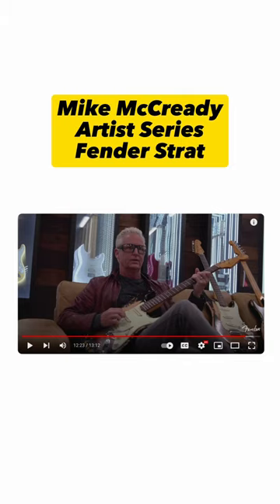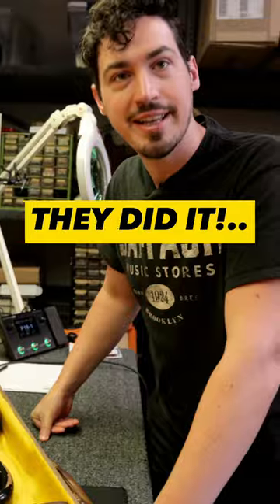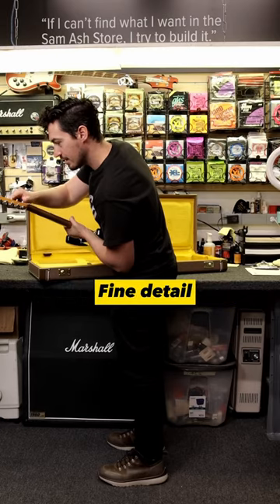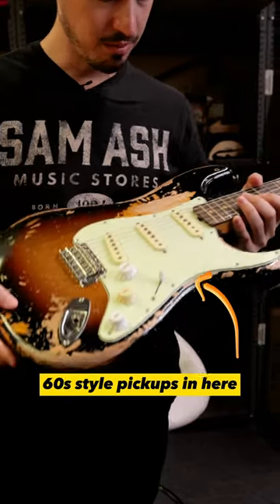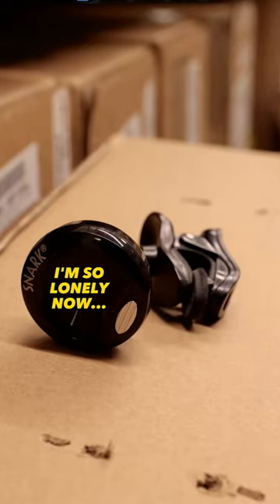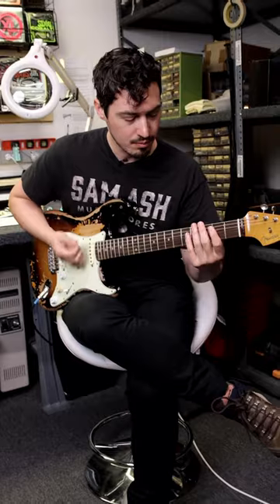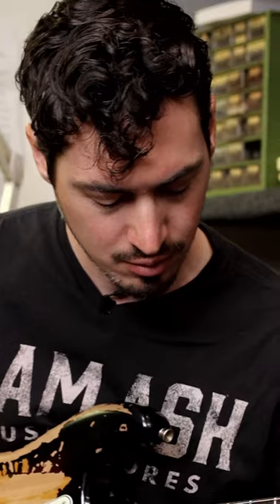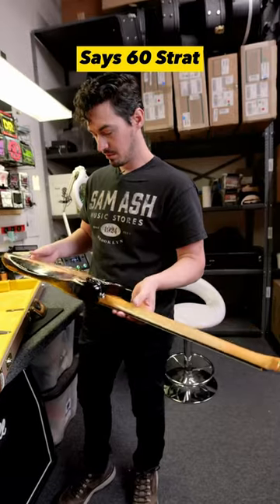Fender Mike McCready Signature Stratocaster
Introducing the Fender Mike McCready Signature Stratocaster, a true testament to the enduring legacy of rock 'n' roll. Crafted in collaboration with the legendary Pearl Jam guitarist Mike McCready, this guitar pays homage to the raw energy and timeless appeal of the grunge movement the iconic guitarist was a part of. Whether you're a die-hard fan of McCready's memorable sound or simply seeking an instrument that exudes classic rock aesthetics, the McCready Signature Stratocaster promises an unmatched playing experience that's bound to ignite your creative fire.